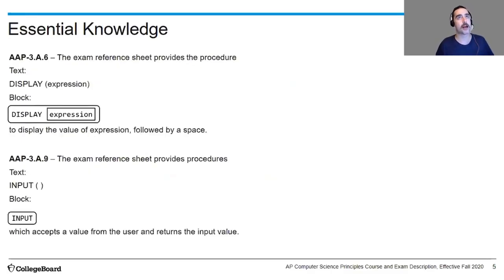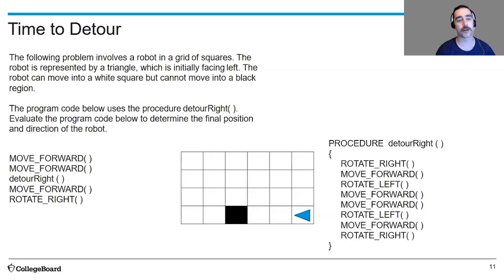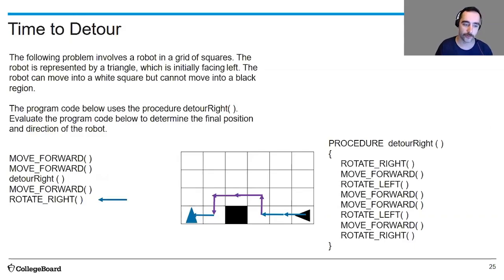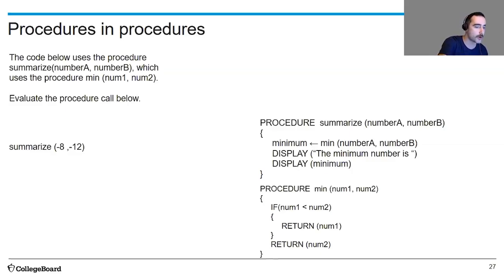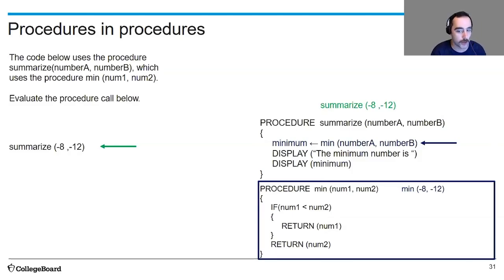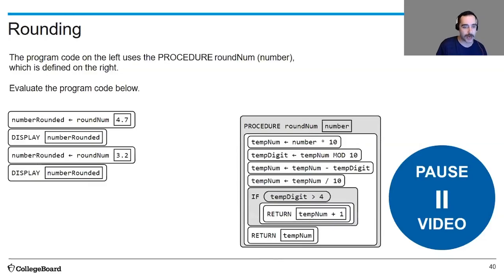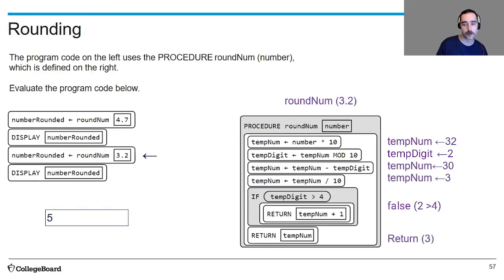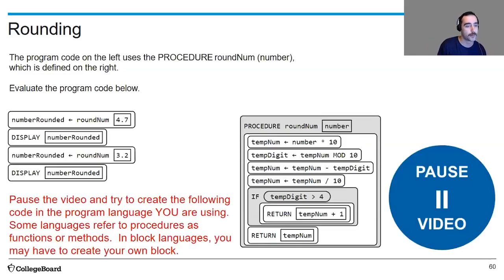AP CSP 3 12 1 Calling Procedures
explains the concept of procedures (named blocks of code) in computer science. It differentiates between procedures that perform actions without returning a value and those that compute and return a result. The video uses examples to illustrate how to call both types of procedures within a program's code flow. It emphasizes that when a procedure is called, the program execution temporarily shifts to the procedure's instructions before returning to the point of the call. The presenter highlights the passing of arguments to parameters in procedures and the importance of assigning returned values to variables for later use. Ultimately, the video aims to equip learners with the ability to trace and understand the execution of code involving procedure calls.